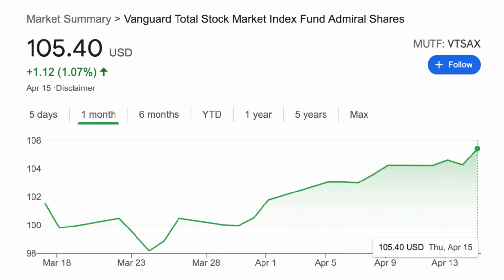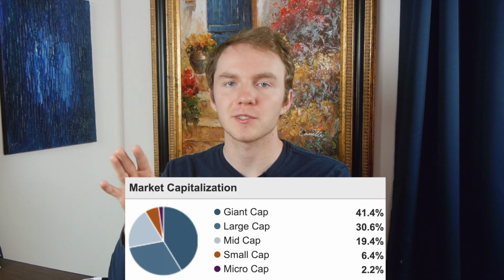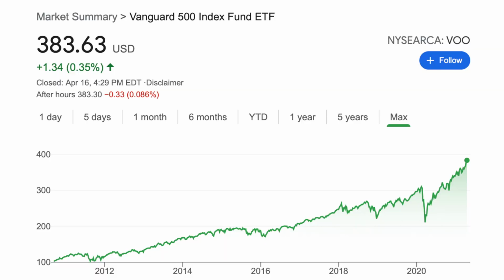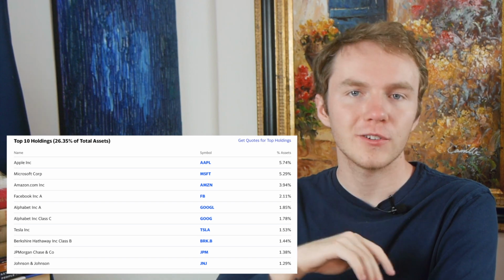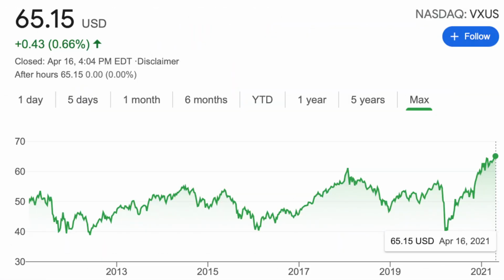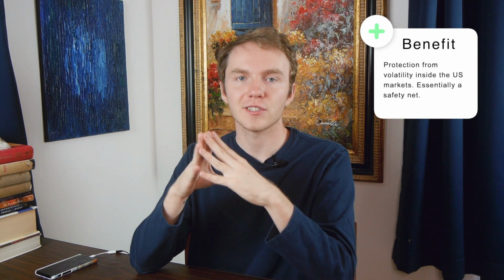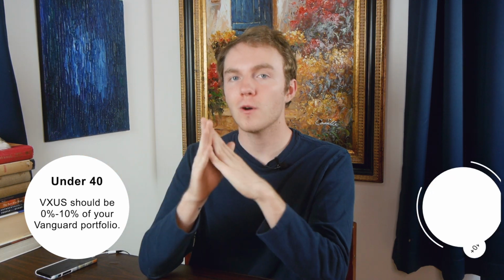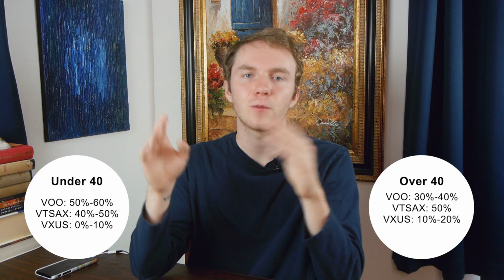Best Vanguard ETF Portfolio | Index Fund Investing For Beginners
This is the best Vanguard ETF portfolio  . In this video I will go over index fund investing for beginners and giving you my top 3 index funds for the Vanguard brokerage. You can incorporate these ETFs into your Roth IRA or simply into your brokerage account. I will tell you how to allocate your investments so you are diversified and have consistent growth. This is a step by step tutorial where I will give you my favorite total stock market index fund VTSAX, my favorite S&P 500 index fund VOO, and my favorite international index fund VXUS. I hope you enjoy the video!
Get 2 free stocks valued up to $1850 when you deposit $100 on WeBull
Earn 60,000 bonus points with Chase Sapphire Preferred:
Script:
This is in my opinion the best Vanguard index fund portfolio out there. The index funds that I have chosen will keep you diversified while still giving you long-term, safe, and consistant gains. I have taken into account perfomance history, annual fees, and diversification. In this video I will go over each index fund in depth and give my opinion on how much of your portfolio should be in each index fund.
The first index fund that I will be talking about is VTSAX also known as the Vanguard total stock market index fund. This etf is a collection of all of the stocks in the US stock market. This means that you are extremely diversified with a pretty even distribution into all sectors of the economy. In this fund you have a mix of large, medium, and small cap stocks. One thing to note is that 26% of the stocks in this index fund are tech stocks. This means that you will get the rapid growth in the tech sector but it could also open you up to higher volatility. If tech has a rough day in the market then you could see a 3-5% drop which for an index fund is a pretty big change. Personally I think that the tech sector is going to do great over the long run so having a quarter of my money in tech does not bother me but if you are someone closer to retirement or do not believe that the tech sector will do well then this fund might not be for you. Over the last 30 years VTSAX on average has returned 10% year over year. Anything over 7% is pretty good so 10% is a nice return. The fact that you can get this kind of return while being this diversified is why this etf is in my ideal portfolio. Over the last 20 years VTSAX has been positive 16/20 years. This means that more often than not your money is most likely going to go up year over year. You really do not want an index fund that is more often negative than positive so this fund checks off that box. The annual fee for this fund is very low, coming in at just .04%. This means that for every $100 you put in VTSAX you will be paying 4 cents. The growth that you get from this fund is 100% worth the miniscule fee. Now what portion of my portfolio should VTSAX be? I would recommend if you are under 40 that this etf be 40% of your portfolio. If you are over 40 this etf should be 50% of your portfolio. The reason for this split is because when you are younger you can take more risk. VTSAX is generally very safe so as you get older it should become a larger part of your portfolio. VTSAX is not going anywhere and if I were you I would hold onto it for life.
The next index fund that you should have is VOO. VOO is Vanguards S&P 500 index fund. Hold up, what is the S&P 500? The S&P 500 is a collection of the top 500 stocks in the US. This collection changes every now and then as companies rise and fall but for the most part the companies in this fund are in it for the long run. VOO holds the best companies such as Apple, Amazon, Tesla, and 497 more. These are the companies that are driving change in the world and are leading our economy. Similar to VTSAX, VOO has rougly a quarter of of its distribution in tech stocks. So if that is an issue for you then VOO might not be the fund for you but I see tech leading us into the future so it is a great fund in my opinion. 85% of the companies in VOO are large cap stocks. This is a much higher percentage than VTSAX because the top 500 companies are mostly large cap stocks. 15% are mid cap but most are large. Because there are only 500 stocks within VOO it is more volitile than VTSAX. VTSAX is much more diversified and that is why I said that people over 40 should allocate more VTSAX in their portfolios.